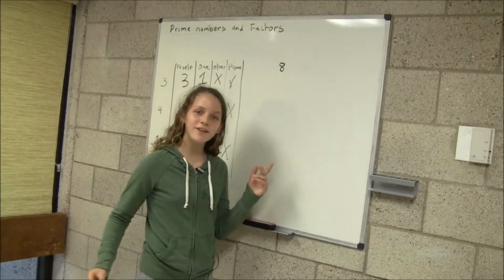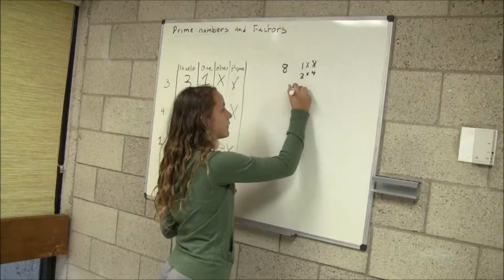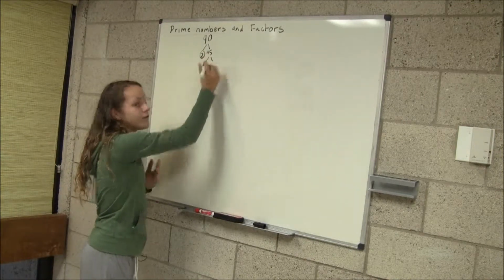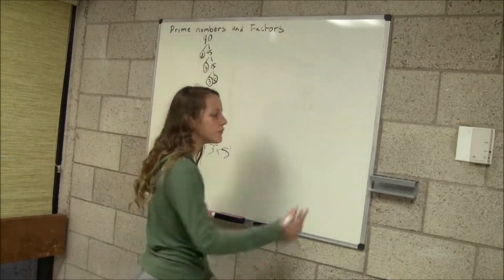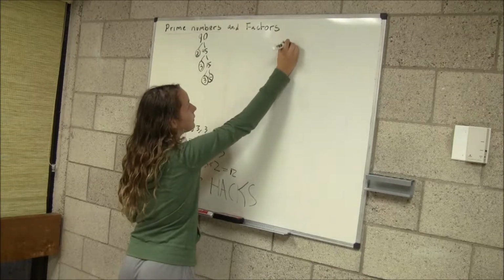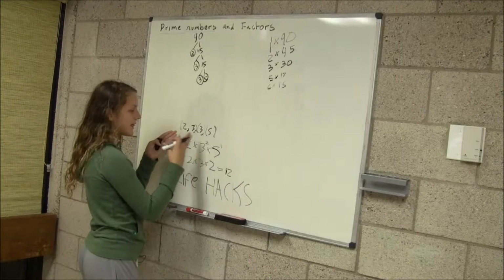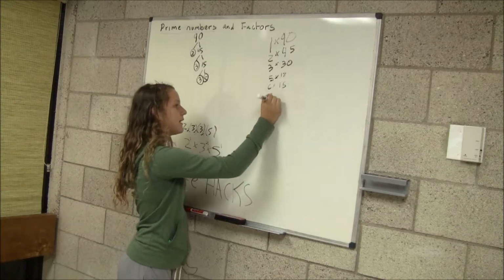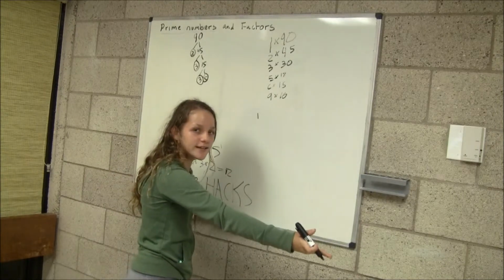05 Multiplication factors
hey every one and today i am doing factors!  i really do hope that you enjoy this video because i worked on it more that the others.   (In this channel  you can find  different subjects on math, including all you need in order to have a better shot at the SSAT test.)